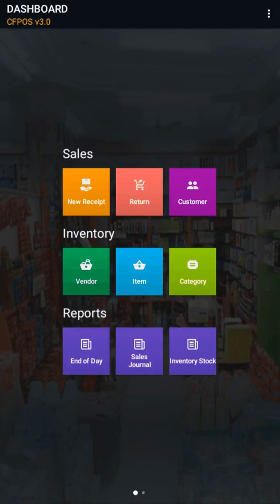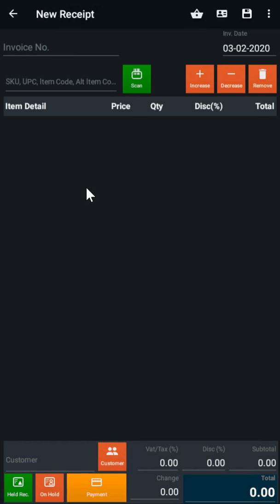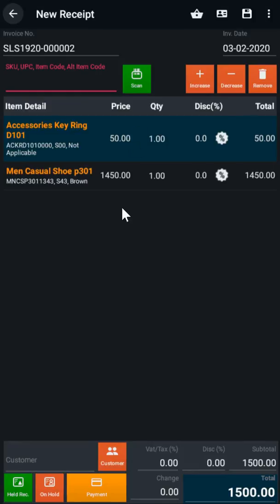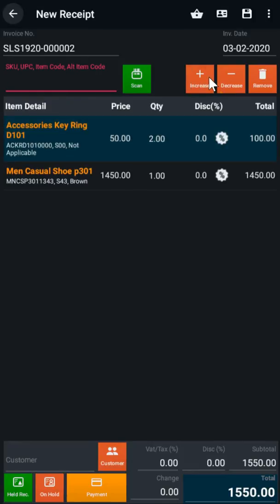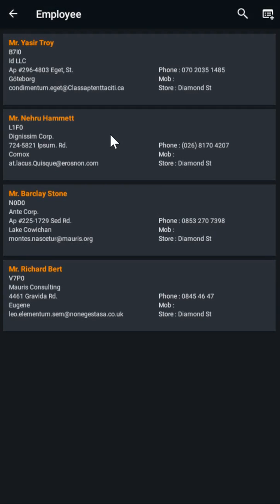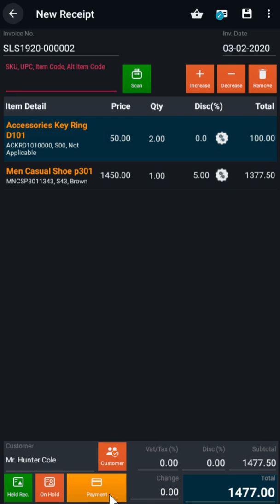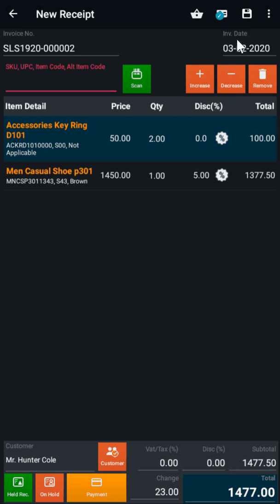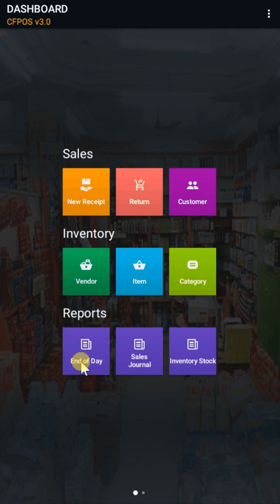Android: How to sell items in Code Finix POS Retail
How to sell items and check end of day report in android phone.